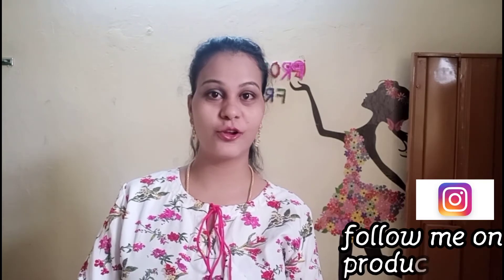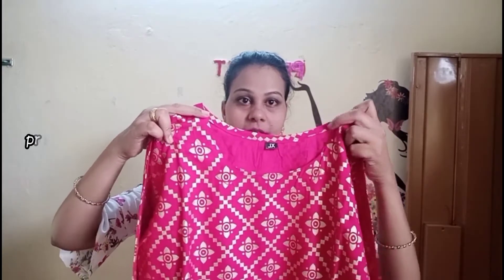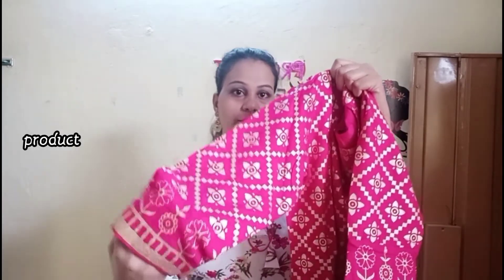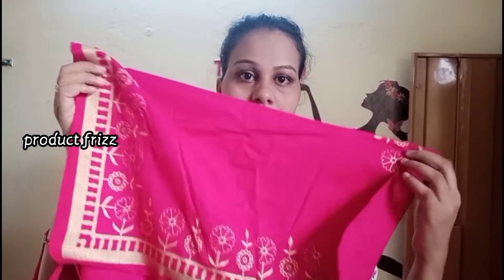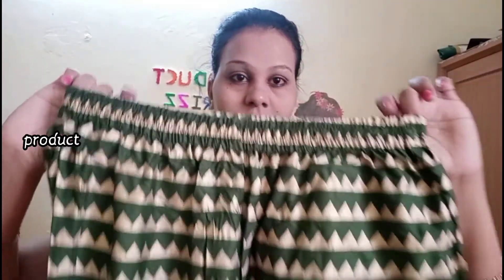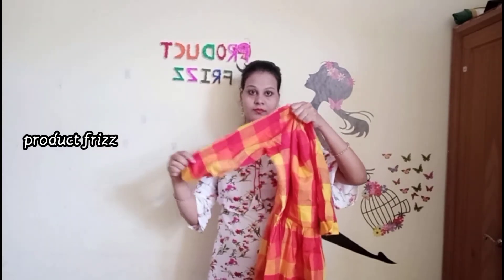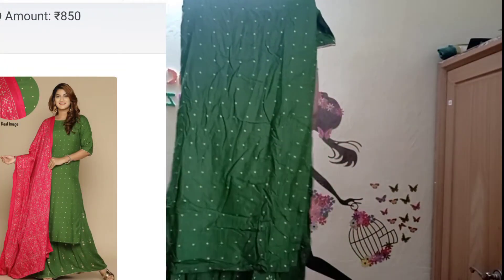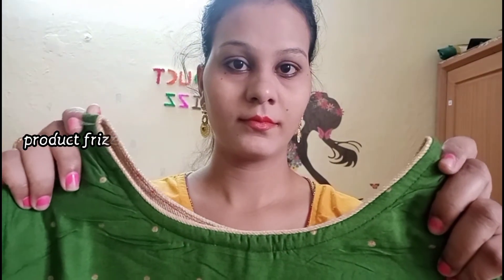Meesho shopping haul video in Tamil.under 600 Kurtis. shopping haul video.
hi Frds...
I am showing meesho shopping haul in this video..
if u can by the product then see the product code given below...
pink colour Kurti#15398422
green  colour kurti #41557602
yellow checked pattern kurti #4236789
mengendi green kurti #24717973

meesho product review#meesho#meesho app tamil#meesho app Kurtis haul#meesho Kurt's set haul#meesho kurti review# meesho product amozon# meesho delivery package#meesho details in Tamil...

Keep support ❤️❤️❤️❤️❤️
Once again thank you so much for your love and support ❤️❤️❤️❤️.